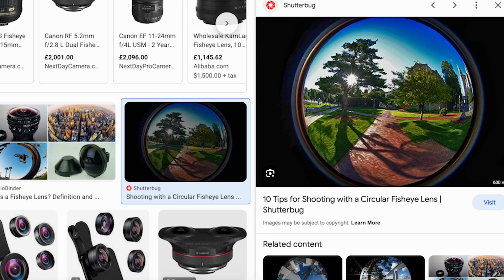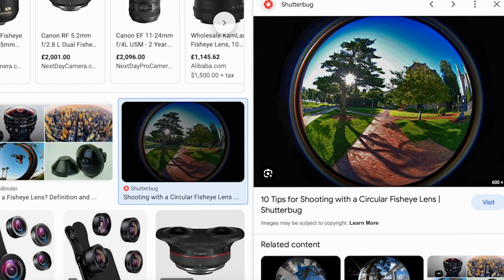4 types of camera lenses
I am a third-year photography also business and management student in London and love sharing what I know about photography videography and editing.
Sharing my photography knowledge helps me be more creative and I love the same for my viewers.
I hope you enjoy this channel.